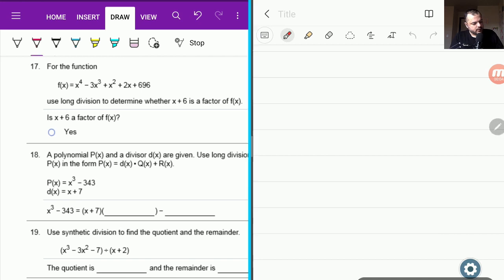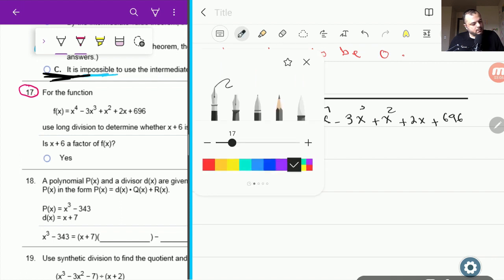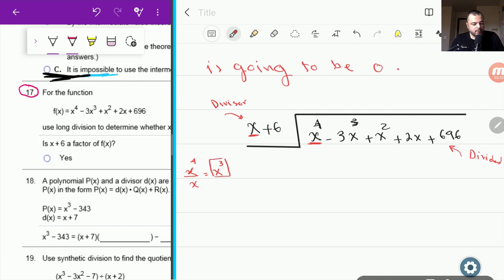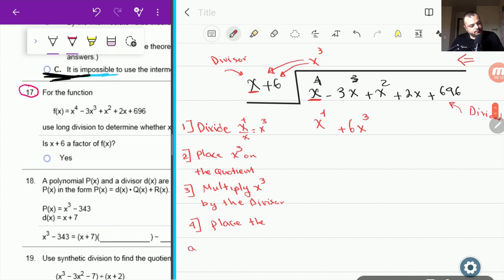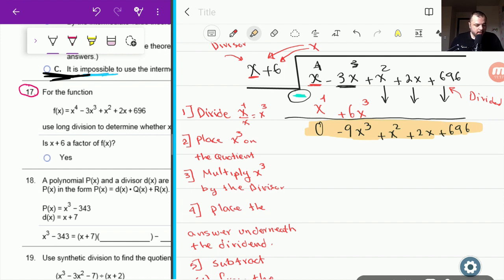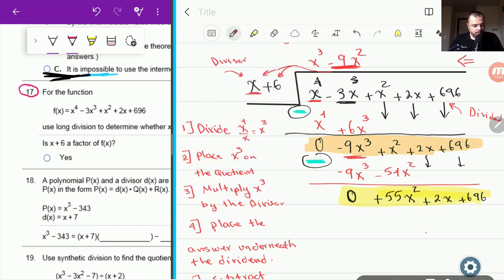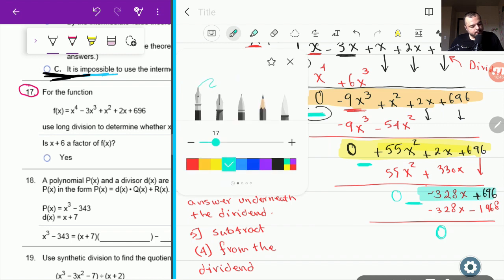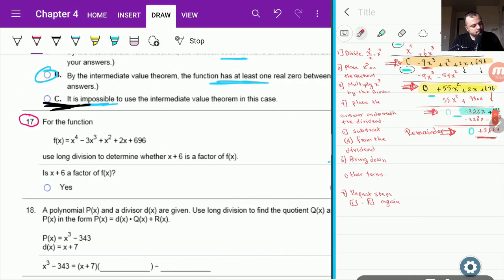Chapter 4 Example 12 on the Long Division